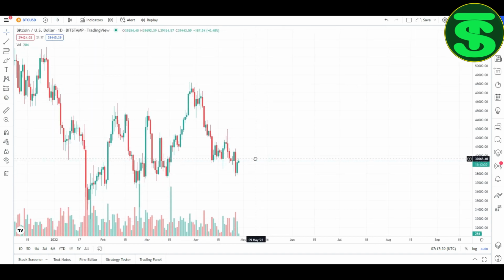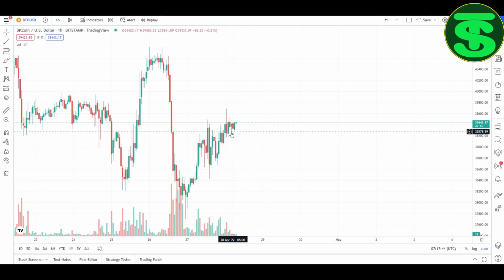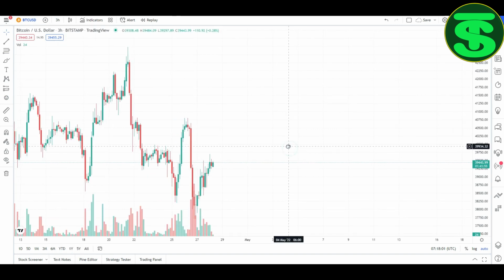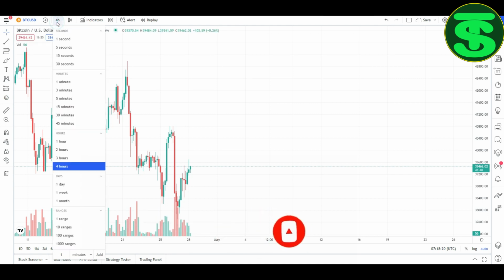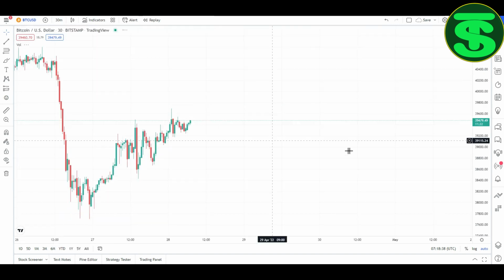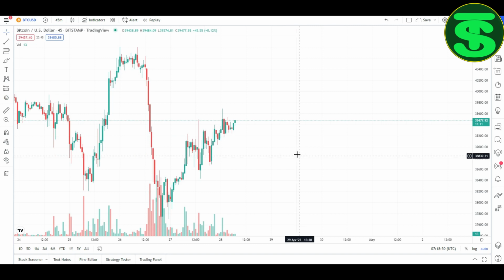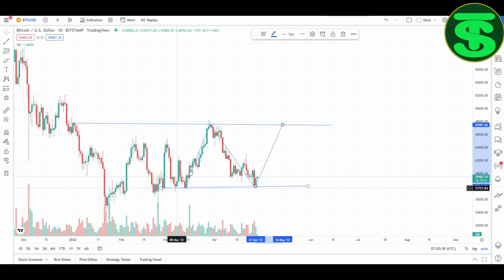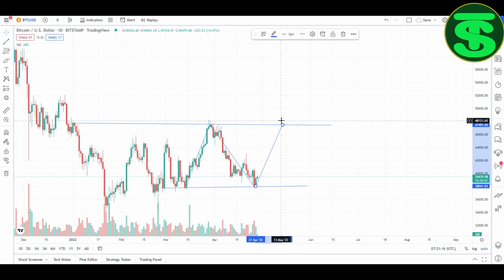How to Make Money with Bitcoin Daily Bitcoin News Bitcoin Price Updates Shins Tech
Have a good success for you. Today I want to discuss Make Money with Bitcoin Daily. I will also update Bitcoin Price for today. You know Bitcoin Price is so important. Also know about Bitcoin News. Have a good day.

If You Like the video, Please Comment Bellow what you think about the Prediction.
Thanks